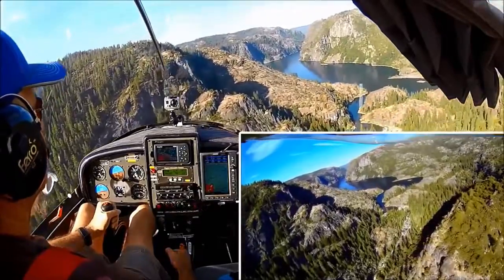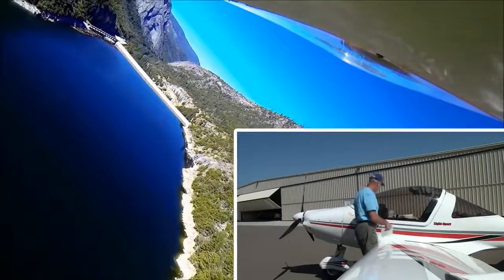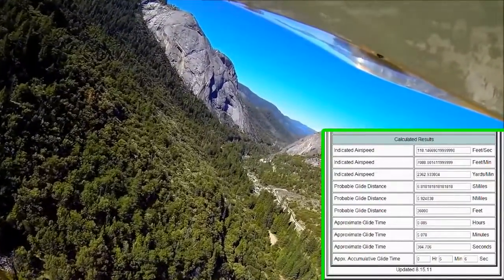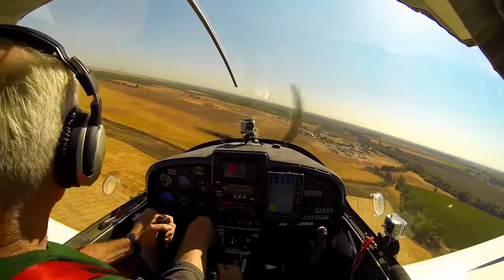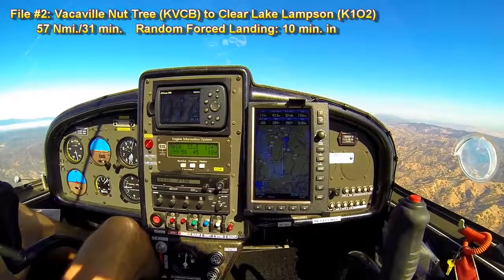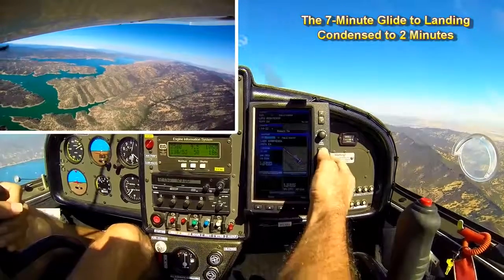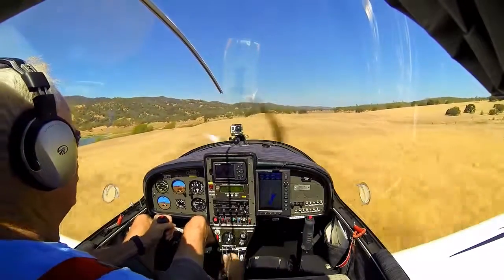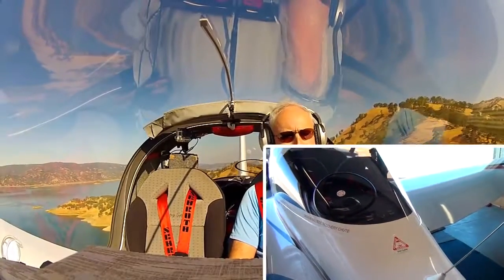Novel Method for Forced Landing Practice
This method of practicing forced landings in an airplane will test you to your limits!
Read my post below in the Comments that begins with "Technophiles" to learn how you could make $50 off this video!